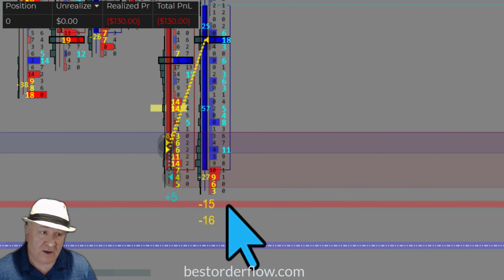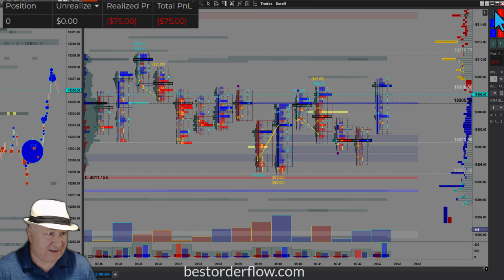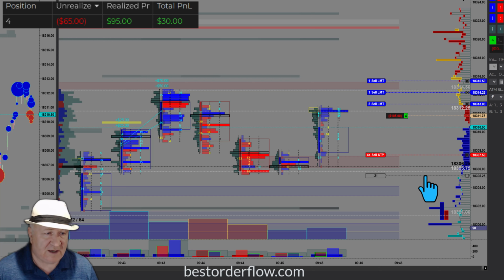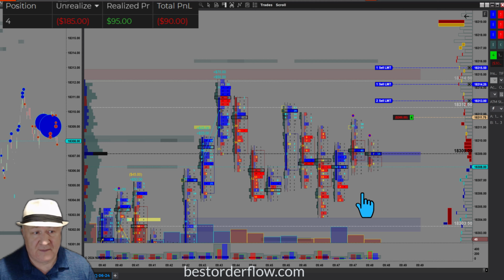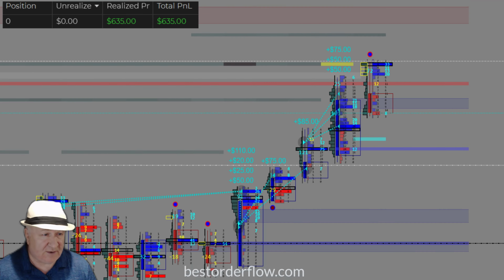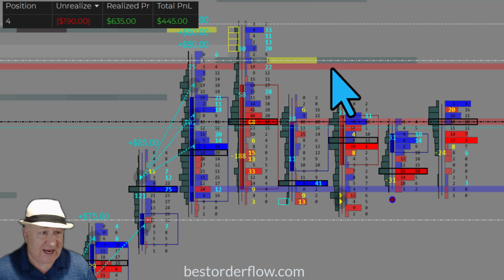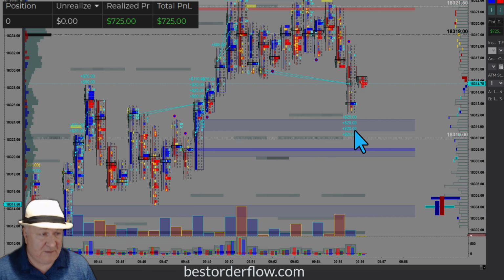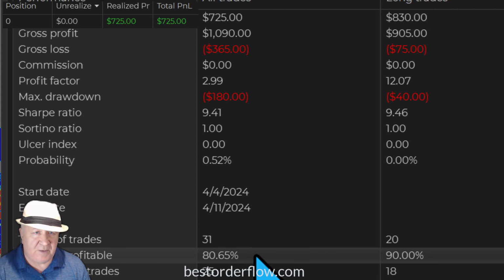Scalping Live 80% Profitable $725 in 20 minutes NinjaTrader Indicator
Better than Bookmap Bookmap.com Heatmap for NinjaTrader 8 BookmapNT